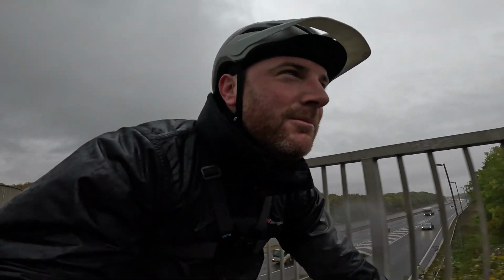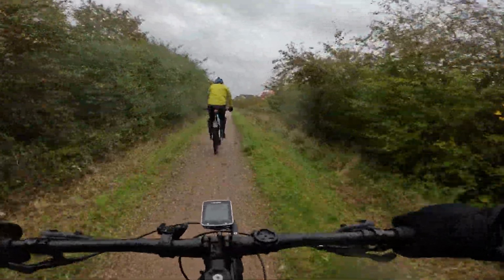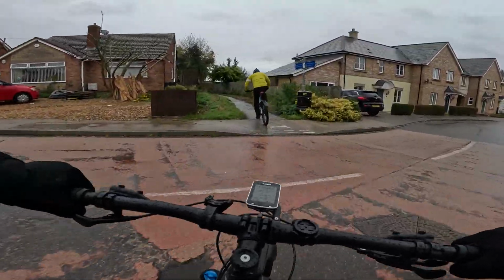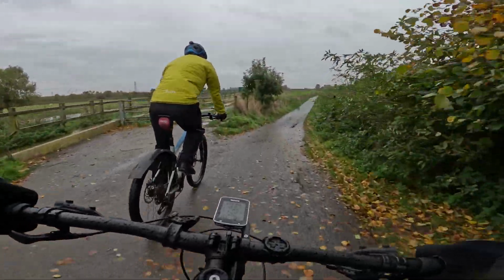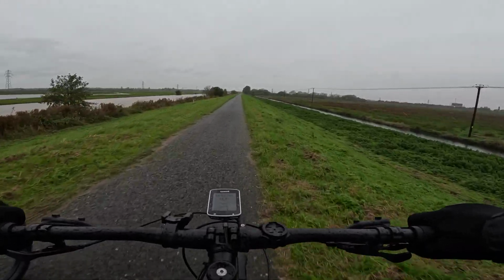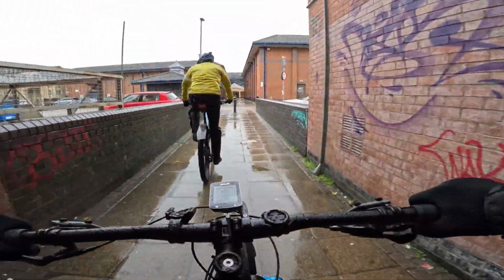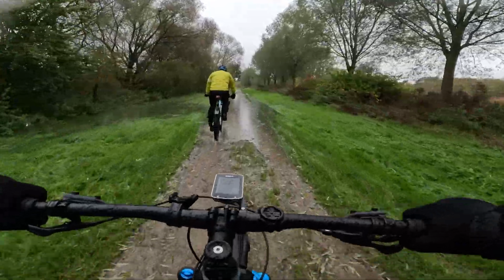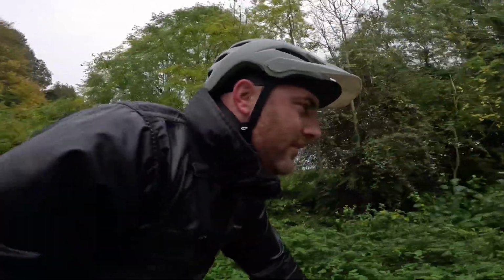VERY WET MTB RIDE SATURDAY MORNING!!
More exploring Peterborough on the mountain bike, it was very very very wet but good to get out!